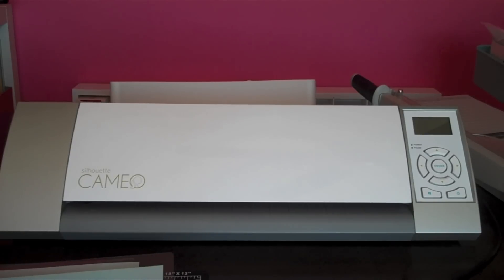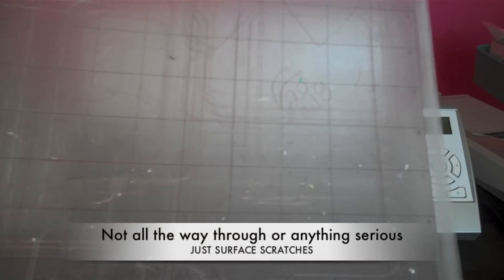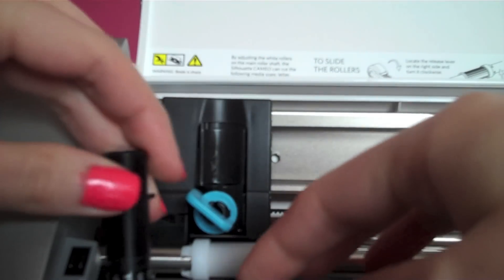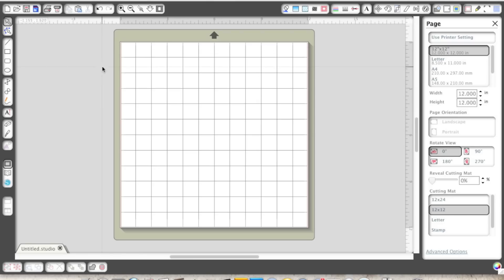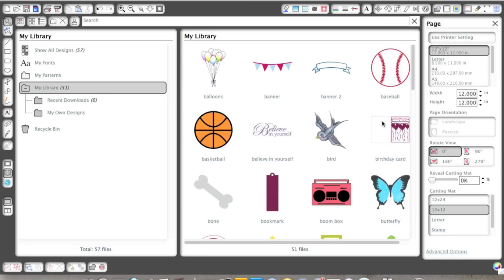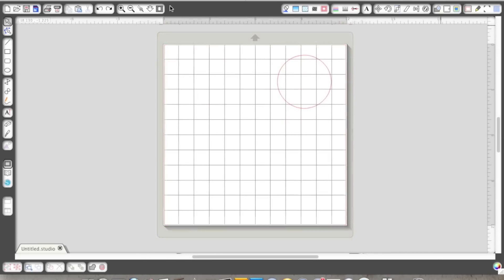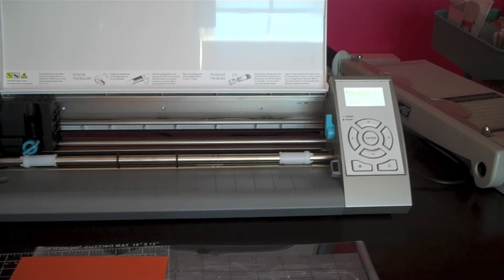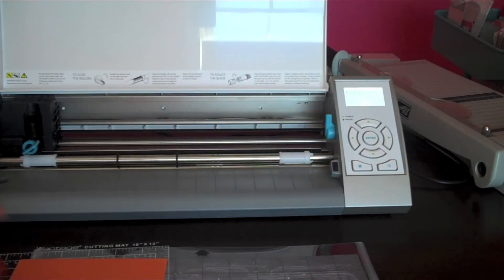SP Episode 353: Silhouette Cameo Basics Mini Series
~*~*~*~*~*~*LINKS*~*~*~*~*~*~